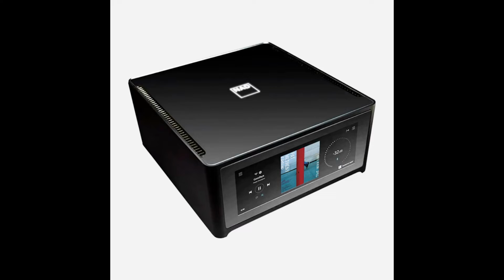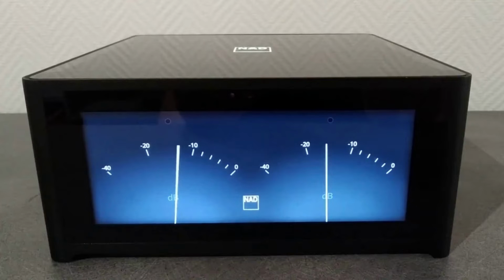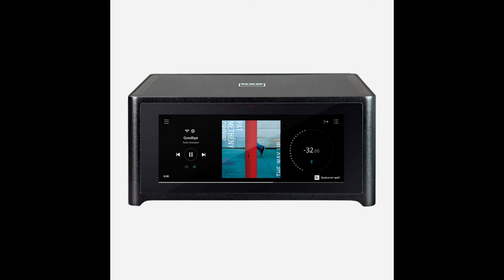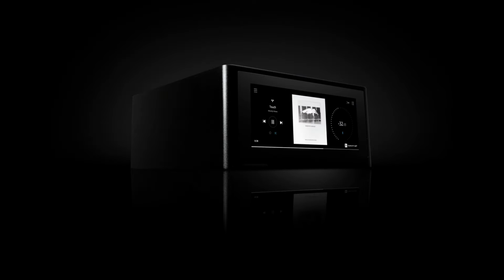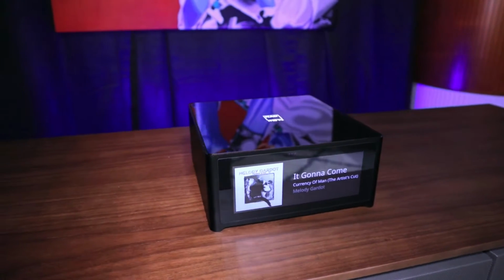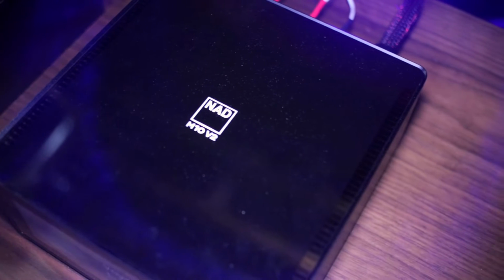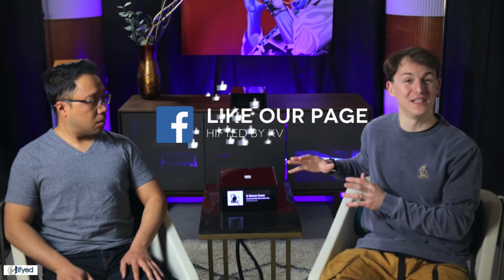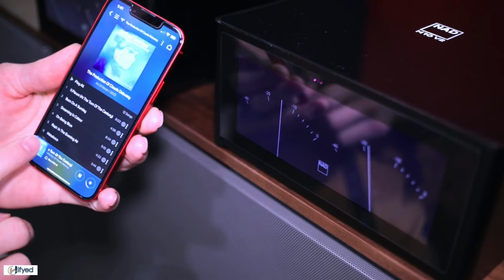NAD M10 V2 REVIEW // The V1 was an INSTANT HIT so how does the V2 stack up today.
MSRP $3899 CDN // Aprox. $3199 USD

When the NAD M10 V1 was first launched I was instantly impressed! the styling, small footprint, and sound quality really hit the mark.   Today we take a look at the V2 version and see if it still stands out today.

Please note we will be breaking this into two parts. In this video, we will be doing our normal review. In Part 2 we will be directly comparing it to the V1 and see if their claims are true.

Chapters
0:00 Intro
1:08 Looks, Specs, and Feel
3:23 Setup
3:52 Overall Performance
4:30 Volume Test, Low and High
5:28 Music Performance
7:52 Comparisons
10:30 Recommendations